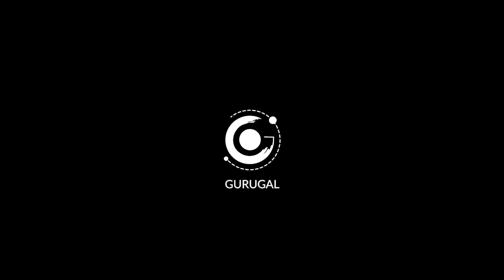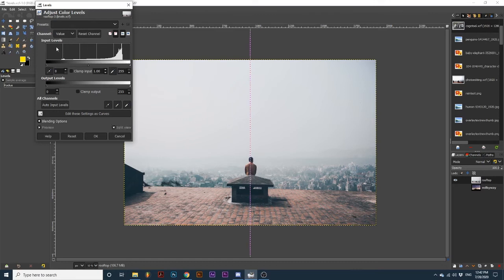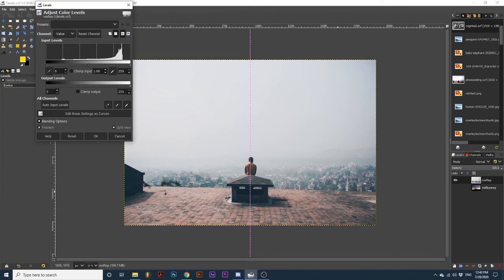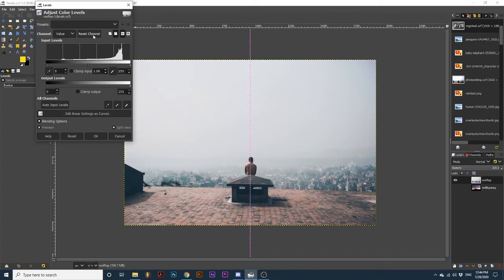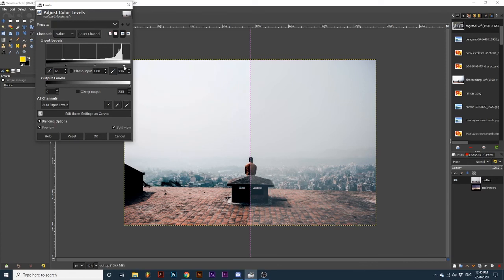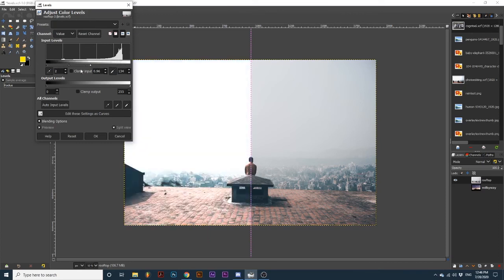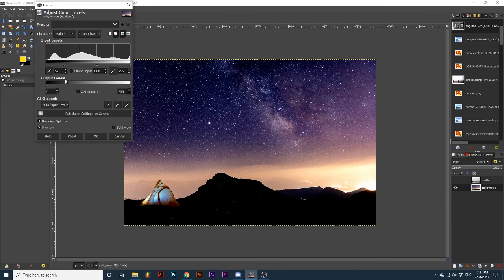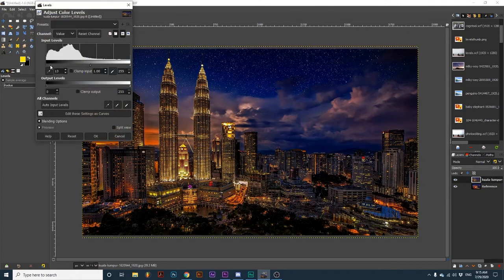GIMP | Use This One Tool to Make Photos Pop! (Levels)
In today's tutorial, we will learn how to use the Levels dialog, to easily edit our photos with a few clicks. Using Levels in Gimp allows us to bring out certain color areas of our image, and create visually interesting edits, without a lot of processing. Using this one tool we can really make our photos pop!